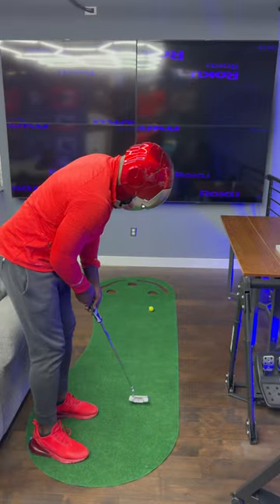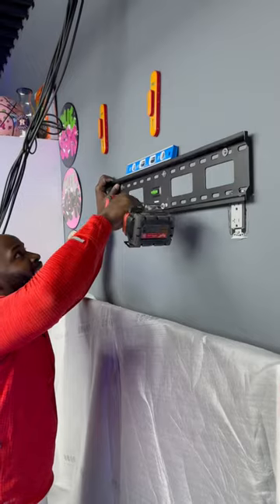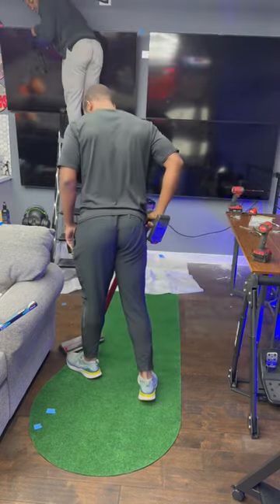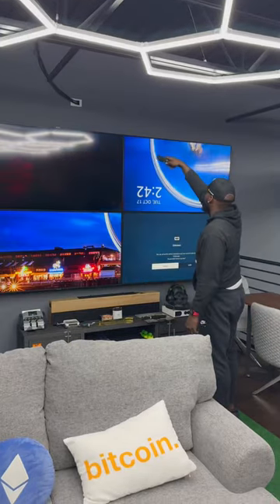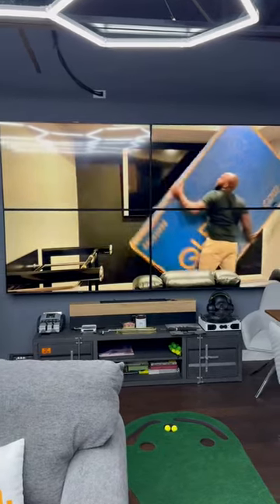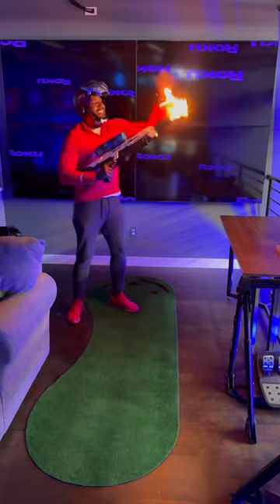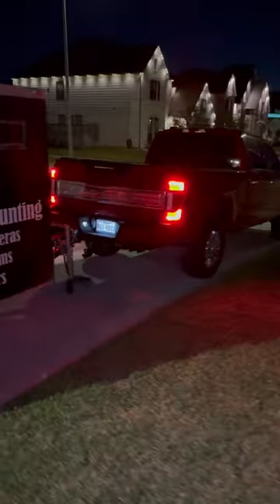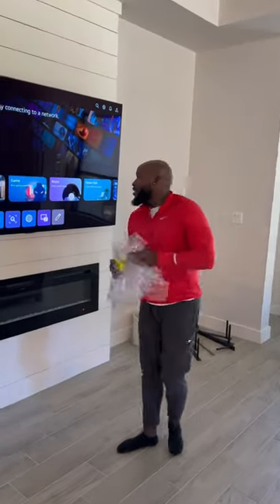How to make a video wall using 4 60” Samsung TVS